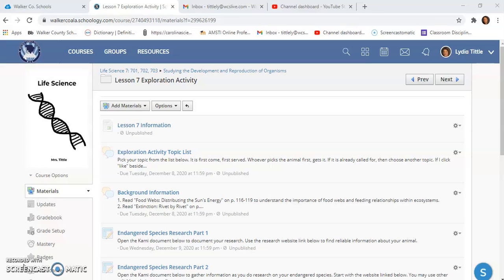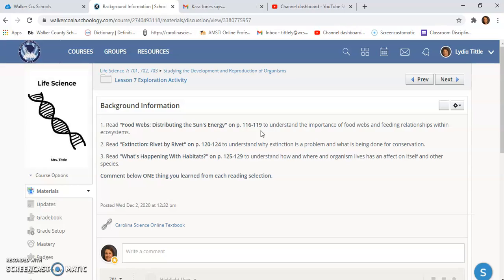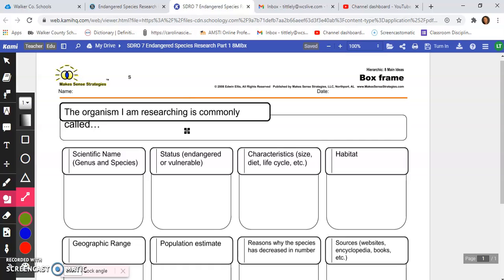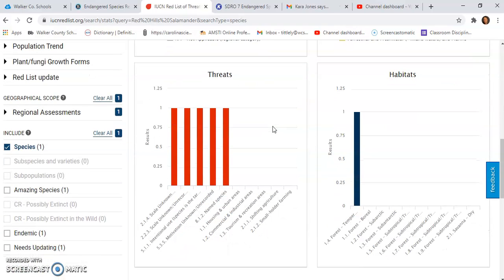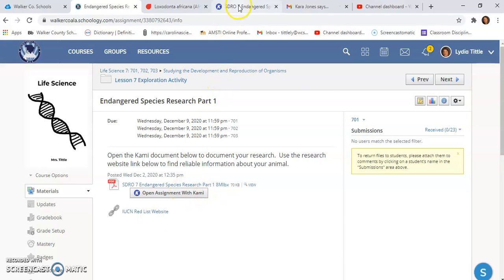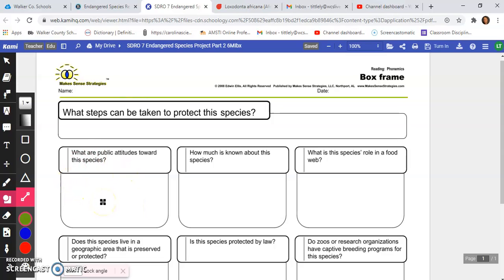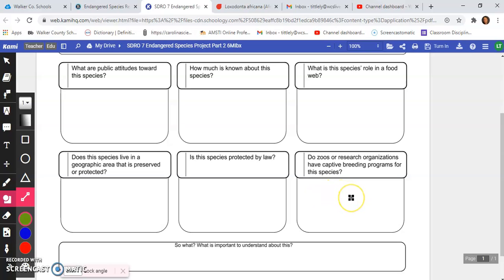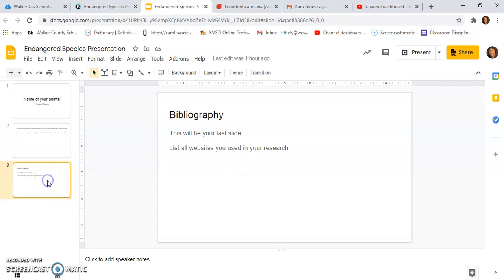SDRO Endangered Species Exploration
AMSTI SDRO L7 Endangered Species Exploration Activity Instructions